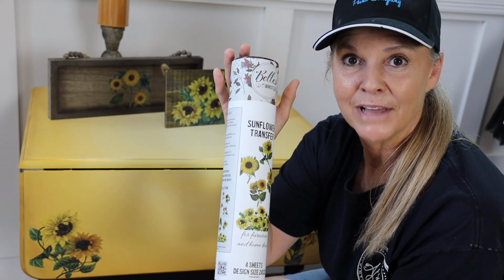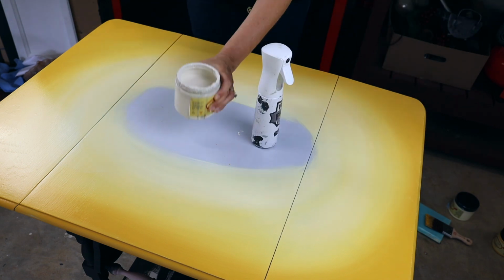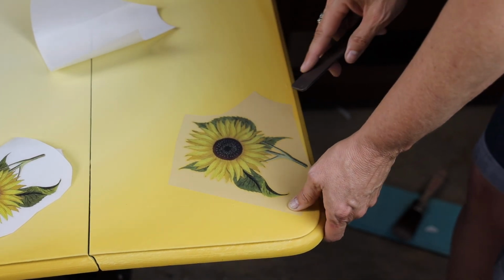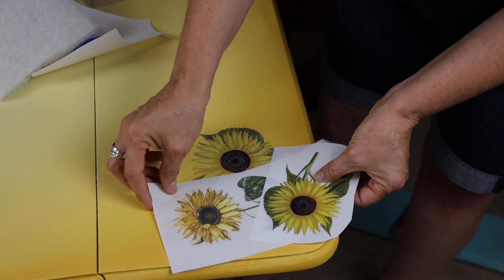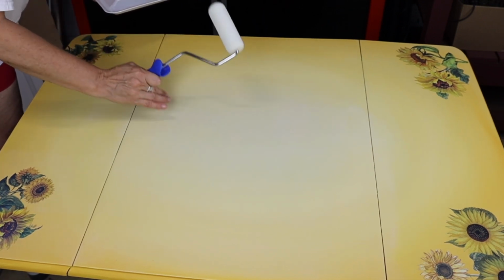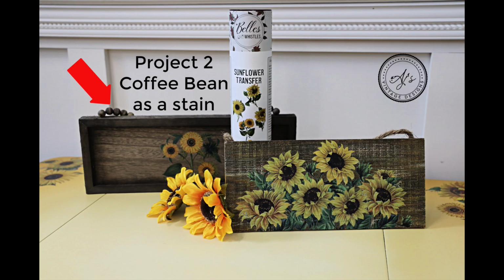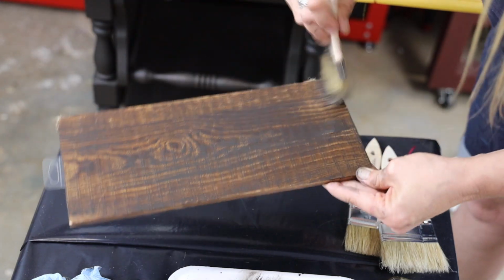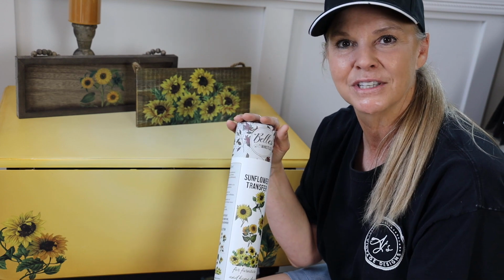Applying a Sunflower Image Transfer, Blending, Color Wash and Dry Brushing 3 project full tutorials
Applying a Sunflower Image Transfer, Blending, Color Wash and Dry Brushing. 3 project full tutorials.  First I show you how to apply the Sundflower Transfer and use it with a 3 color blending, then I do a color wash project for a stained look, and the 3rd project is a dry brushing technique for a barn wood finish.  3 project full tutorials included in this video.   Great for beginning to advanced painters, furniture flippers or the home DIYer.
This project is for my Sunflower Transfer Inspo Box available for purchase through Dixie Belle as a Brand Ambassador collaboration.